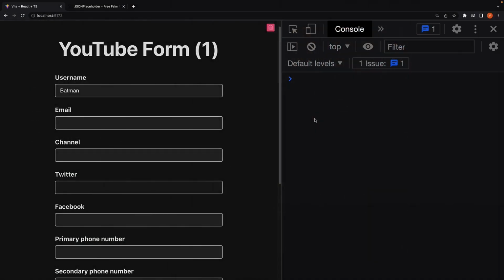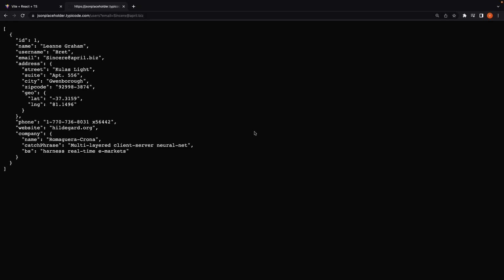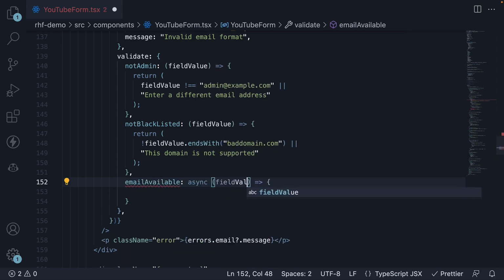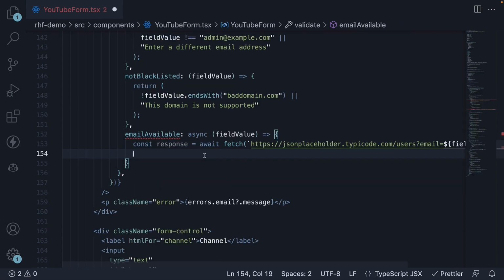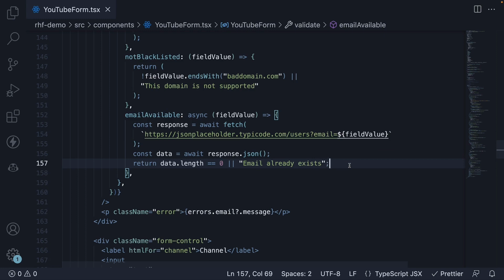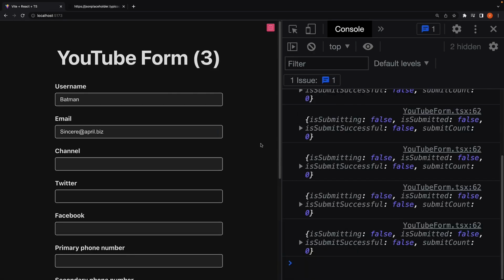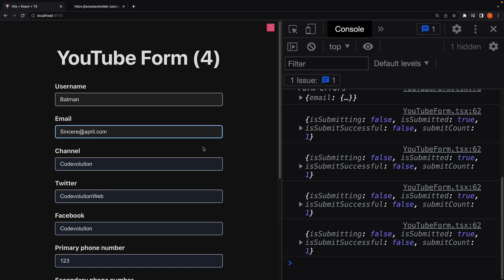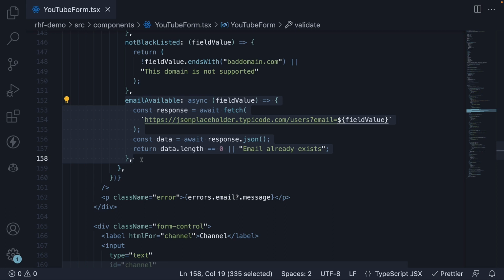React Hook Form Tutorial - 26 - Async Validation